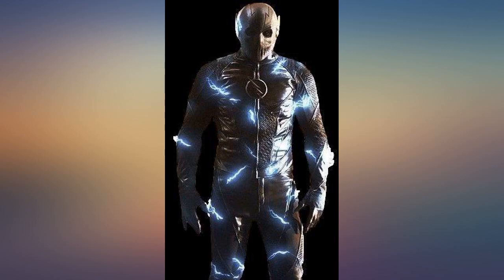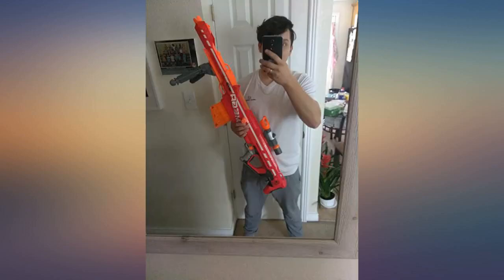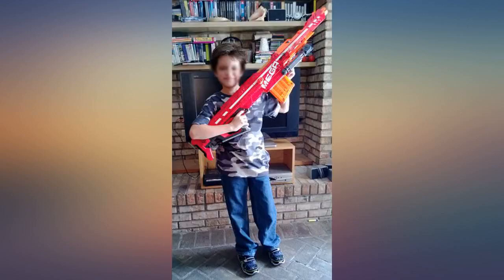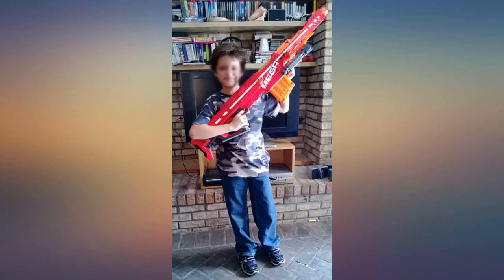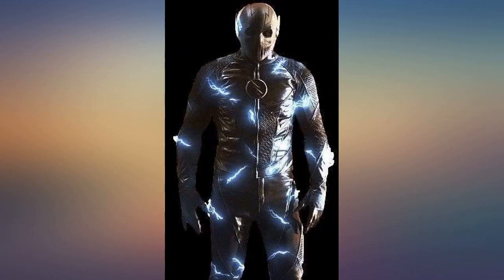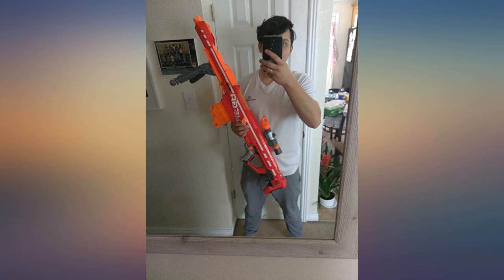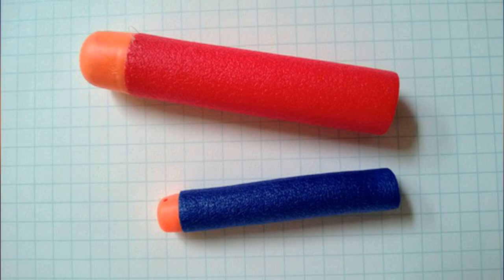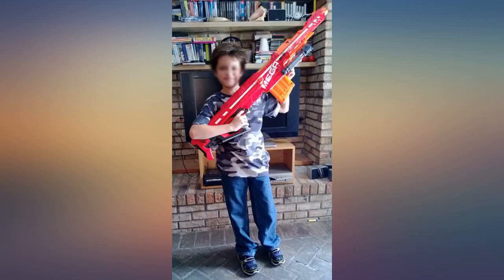Nerf N-Strike Elite Centurion Blaster review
Main Features:
by entering your model number.. High quality toys for children all ages. Made using safe materials. Tested for quality and durability. The Centurion blaster is a long-range blaster. Fires Mega darts 100 feet. Mega Whistler Darts scream as they fly. Load the darts in the Mega Clip. Blaster comes with 6 Mega darts, Mega Dart clip, removable bipod stand and instructions